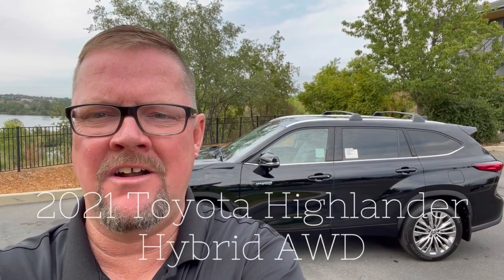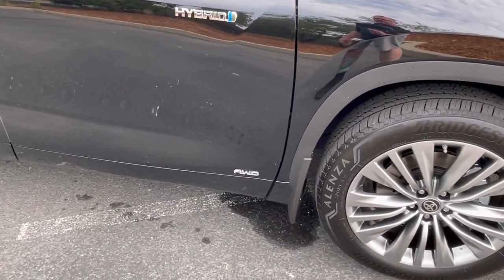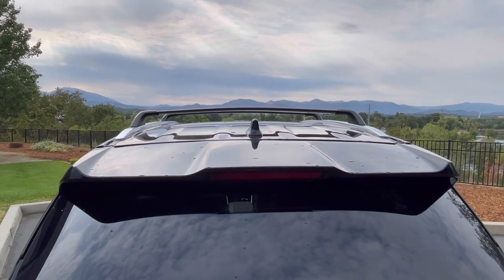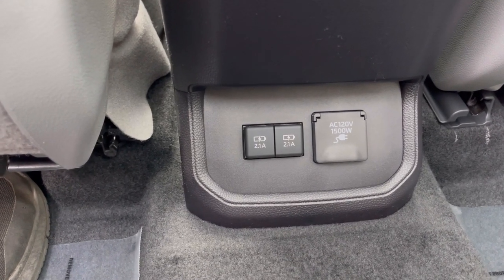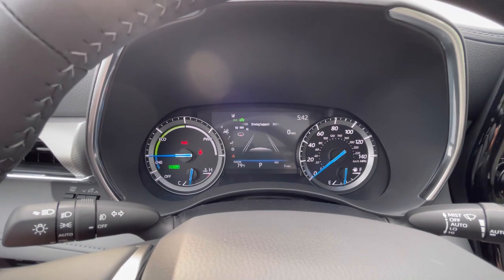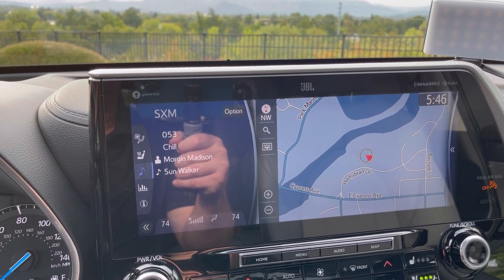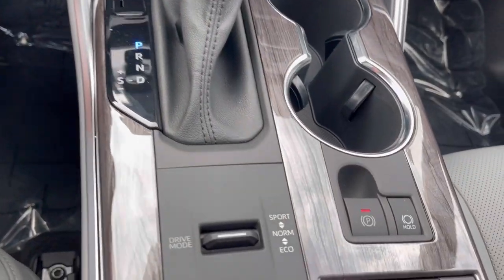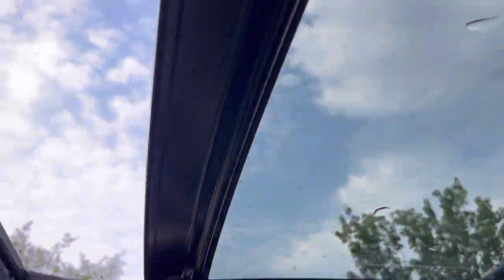2021 Toyota Highlander Platinum Hybrid AWD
My 100th video! I’m giving a prize away. Watch the video for details…

2021 Toyota Highlander Platinum Hybrid All Wheel Drive

Music and intro video intro
 is from DJI MIMO..